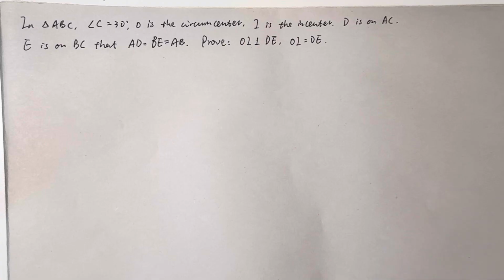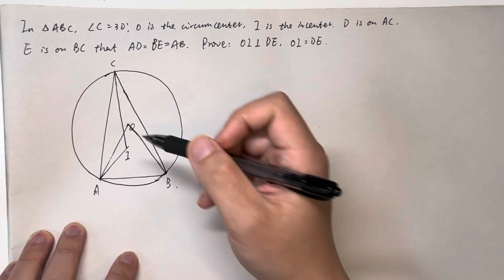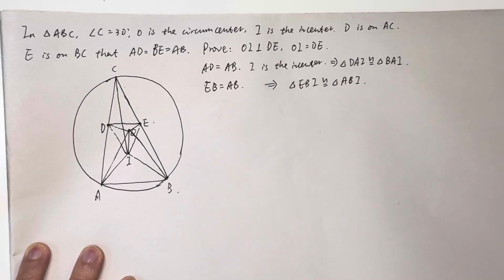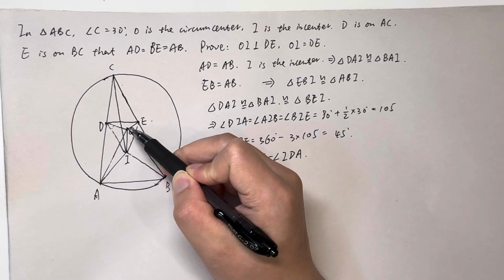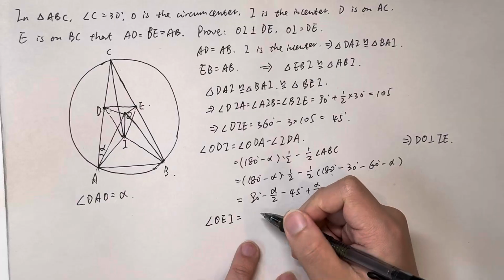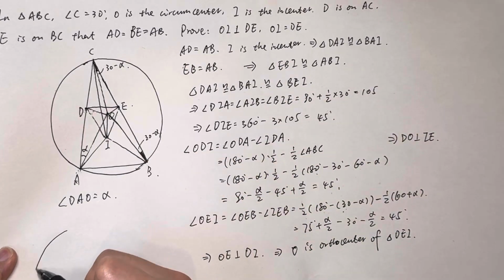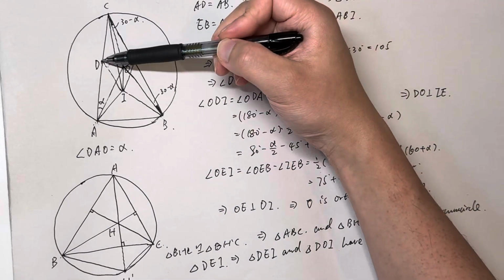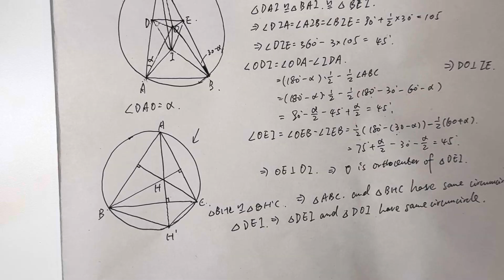Olympiad Geometry Correlation of Triangle Centers 6